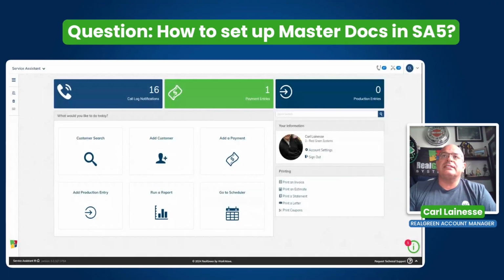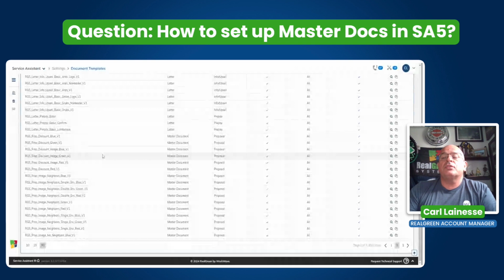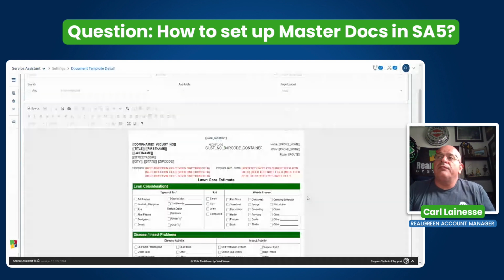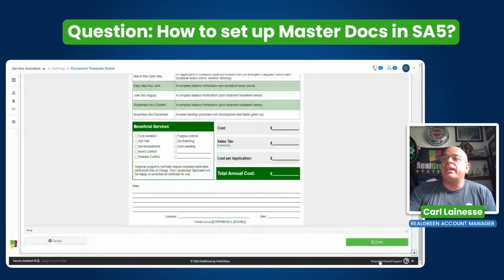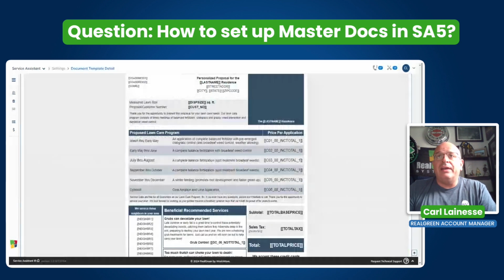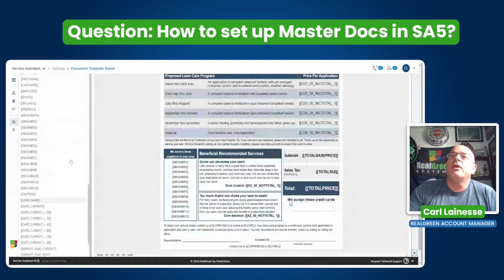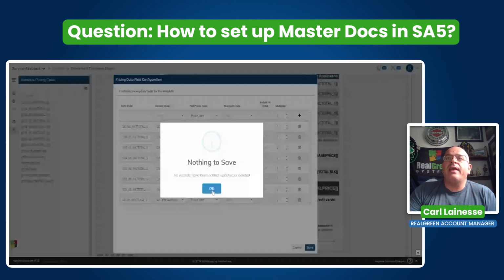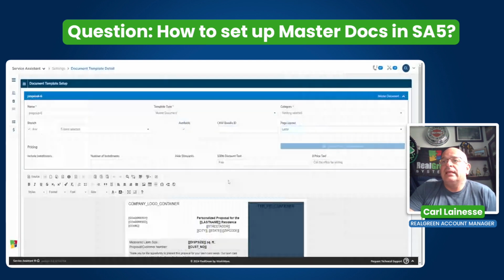RG Tips & Tricks - Master Docs pt. 1 (How to CREATE)